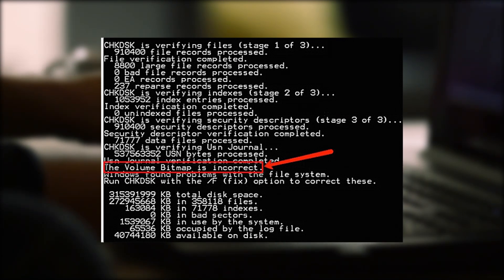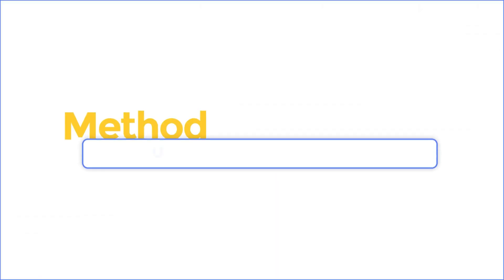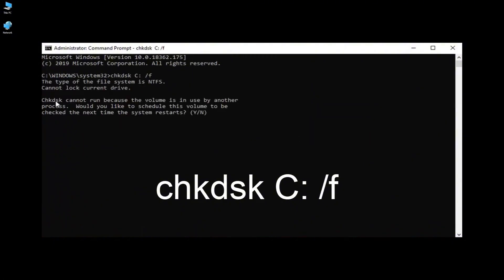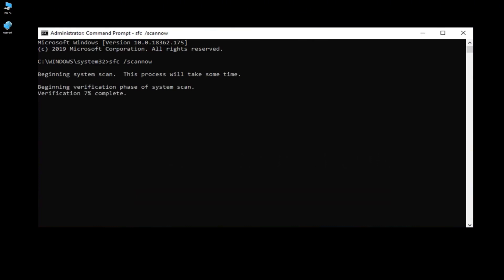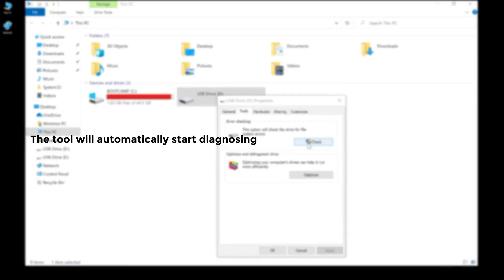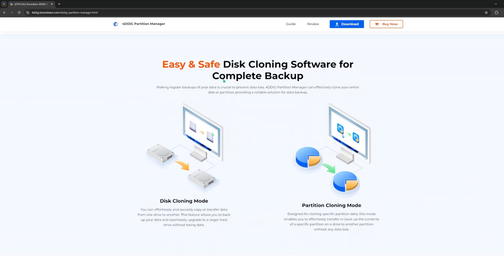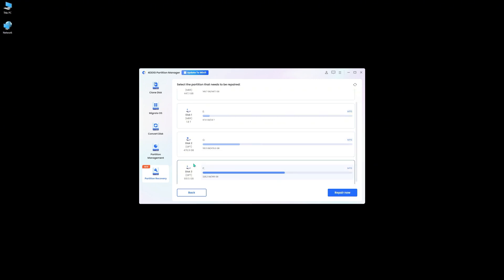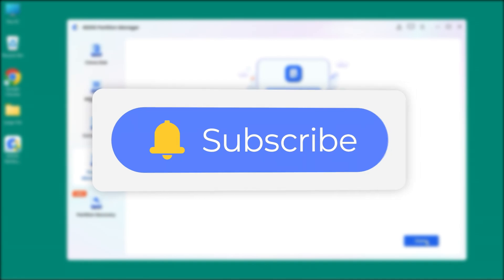How To Fix The Volume Bitmap Is Incorrect? | Repair CHKDSK Error Windows 10 / Windows 11 [Tested]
Try this incredible tools The error "The Volume Bitmap is Incorrect" may occur when you are running chkdsk command. This error may prevent you from proceeding CHKDSK. It's pretty annoying, but 4DDiG Partition Manager got you back.

📌Timestamps:
00:00 Intro
00:39 Method 1. Use Command Prompt to Fix
01:43 Method 2. Use Error Checking to Fix
02:17 Method 3. Use 4DDiG Partition Manager

📎Related Article:
Fix CHKDSK Cannot Continue

🔎Related Guide:
Partition Recovery

CHKDSK REPAIR NOT AVAILABLE IN WINDOWS 10/11

✅Details:
Many users perform Check Disk on command prompt to keep a check on their computer system. It helps them in maintaining any issue related to the PC. Yielding an error of incorrect volume bitmap, CHKDSK makes us believe that it does give errors after completing its execution. One of the error message generated by Check Disk is The Volume Bitmap Is Incorrect. Here, causes and solution of this error will be discussed in a simple way.

Some users are alarmed by the fact that they keep seeing the “The Volume Bitmap is incorrect” error when they try to complete a CHKDSK scan. During the final part of the scan, this error comes up and essentially stops the process from completely. The issue is mostly reported to occur on Windows Vista and Windows 7, but there are also some reported cases on Windows 10 and Windows 8.1.  Other affected users are reporting that even though the operation completes for them, they still get the same error the next time they initiate a CHKDSK scan.

This tutorial will apply for computers, laptops, desktops,and tablets running the Windows 11, Windows 10, Windows 8/8.1, Windows 7 operating systems.Works for all major computer manufactures